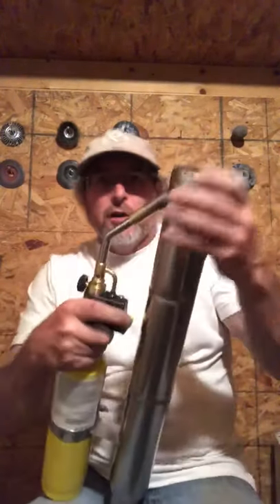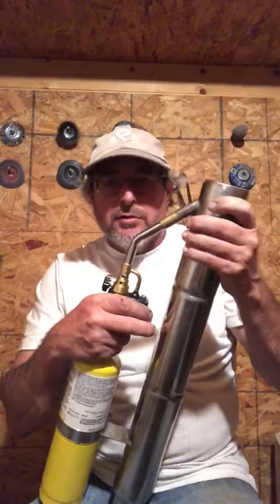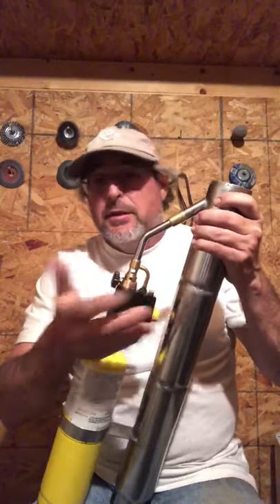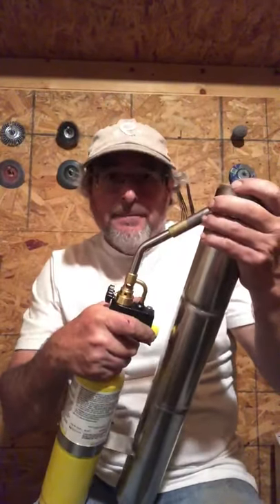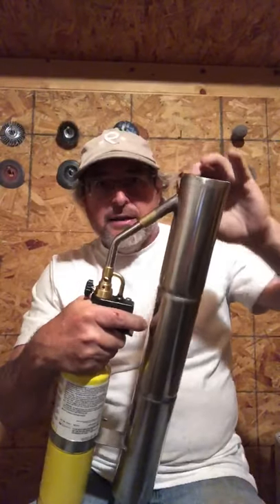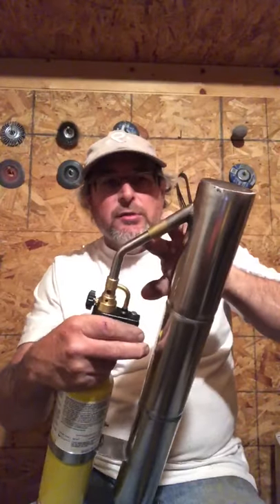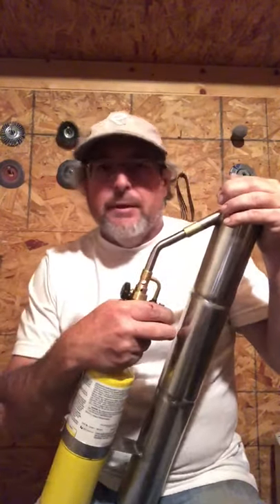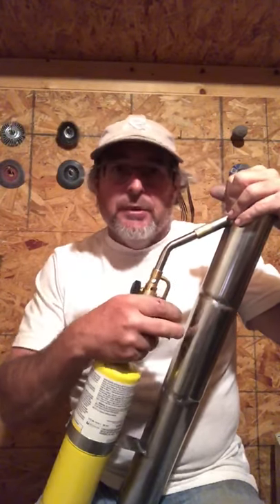Using the Shotgun Simulator